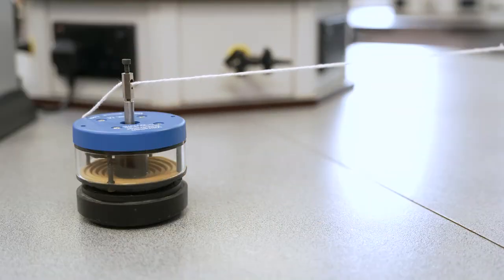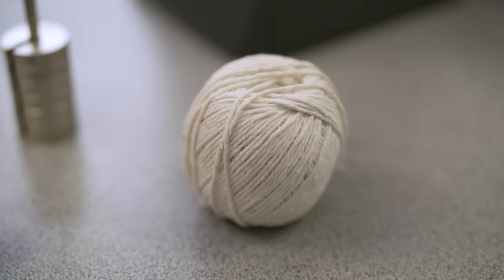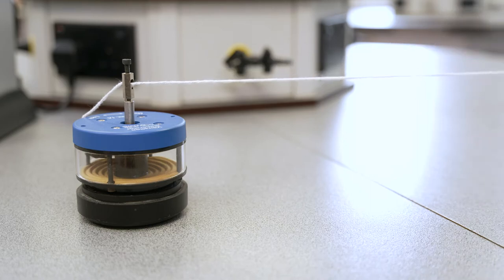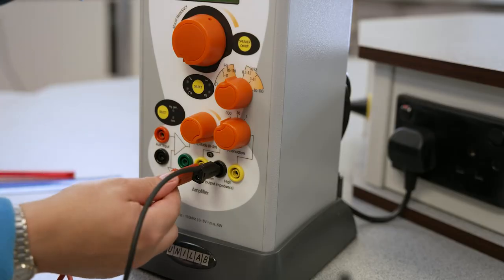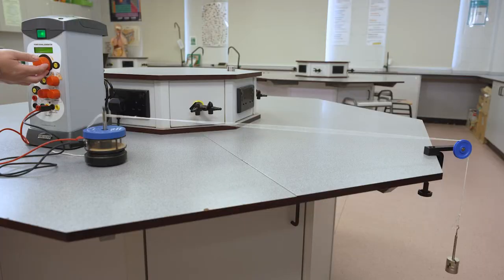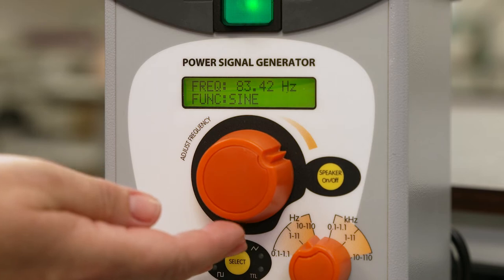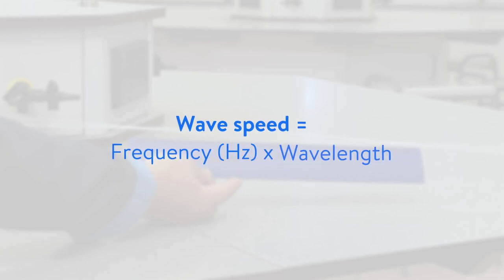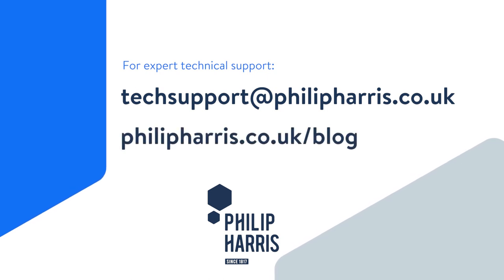GCSE Physics required practical Observing Waves in a solid | Philip Harris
GCSE Physics required practical Observing Waves in a solid

Properties of waves in solids.

During this experiment, students are required to make observations to assess the suitability of different apparatus used to measure the frequency, wavelength and speed of waves in a solid by observing waves on a length of string.

How to set up the standing wave experiment using a vibration generator and power signal generator.